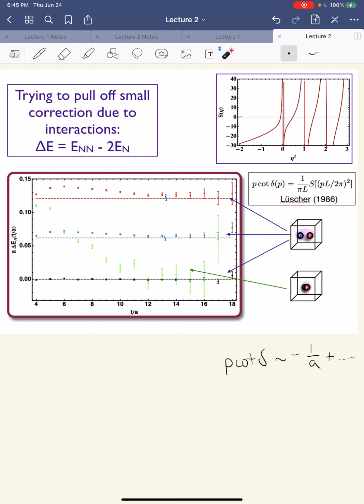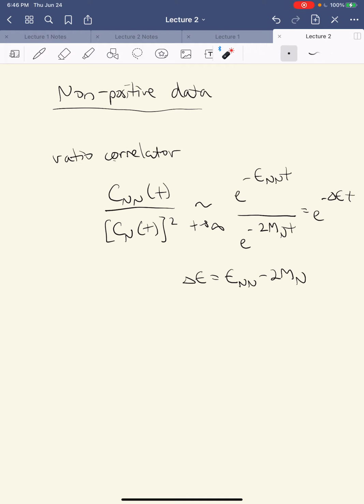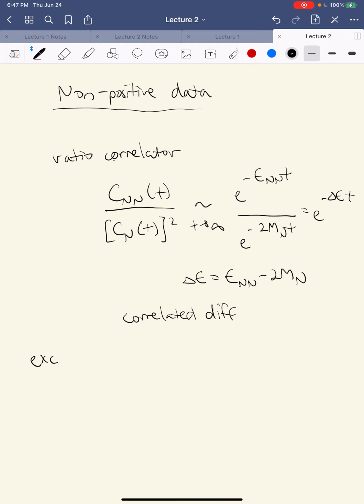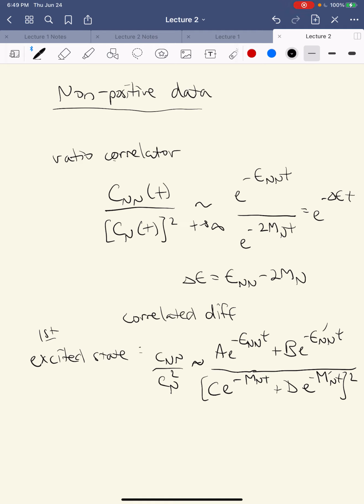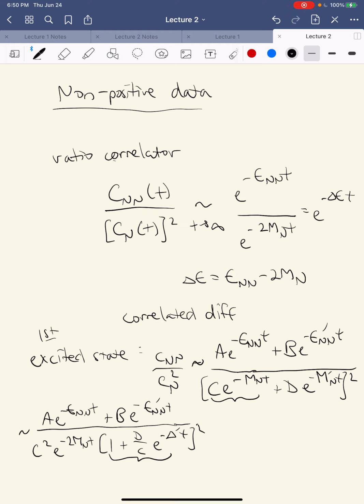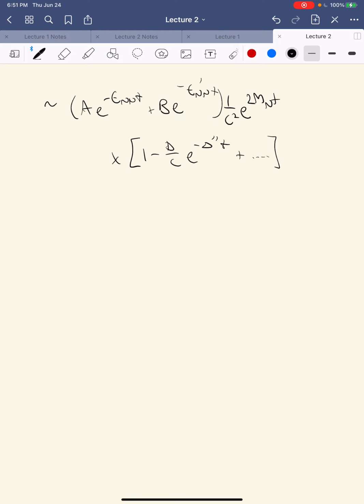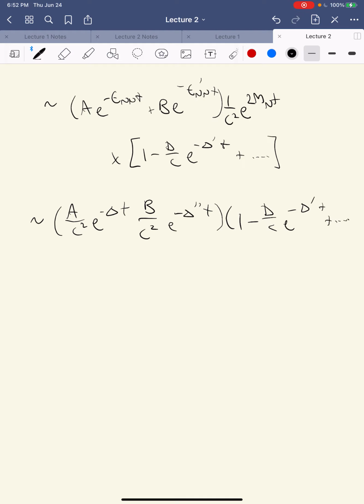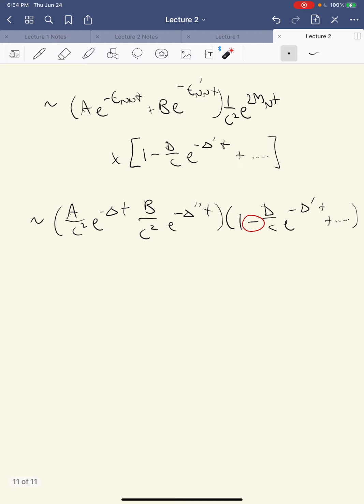Light Nuclei from Lattice QCD (Amy Nicholson): Lecture 2d